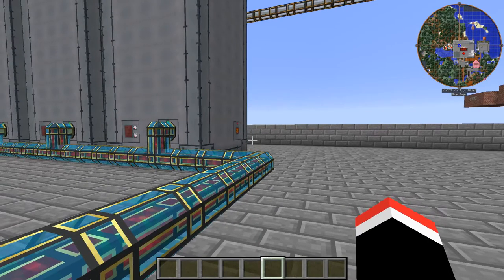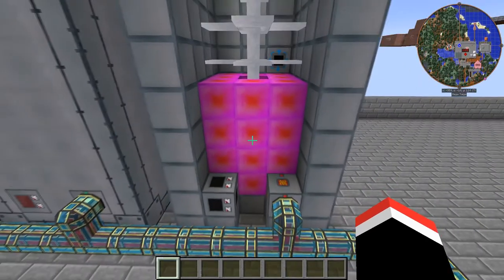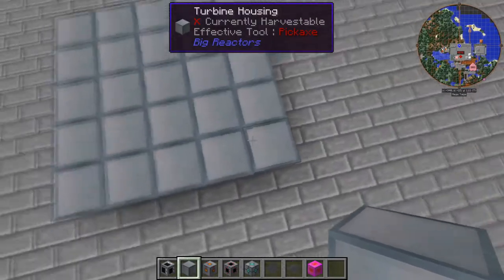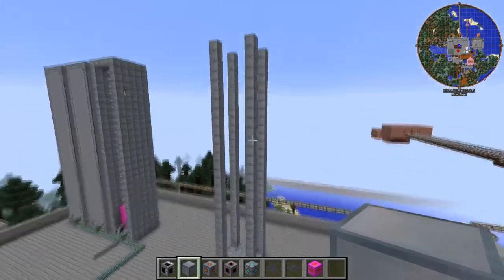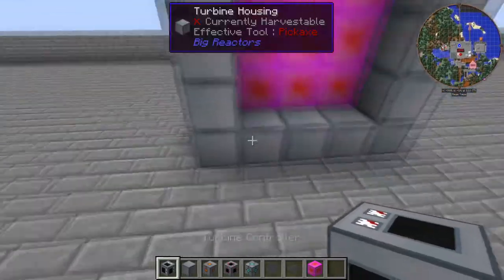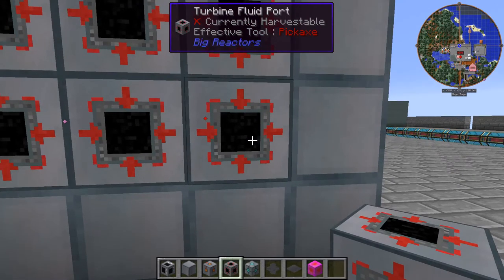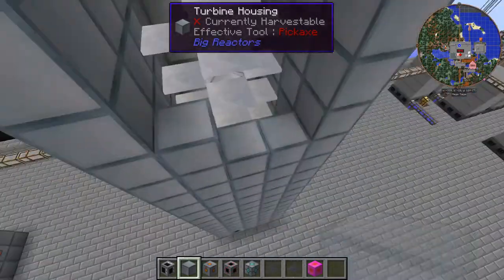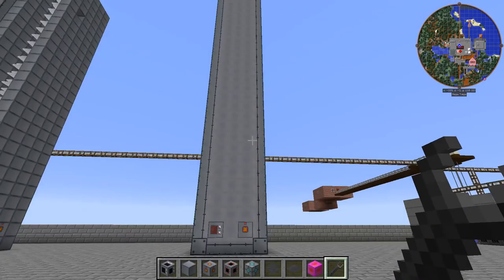NEW Minecraft Forge Big Reactors Steam Turbine Tutorial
this is a remake/completely new video tutorial to show you how to build a steam turbine in Minecraft with the forge mod "Big Reactors". i made this new one because the old one had really poor mic quality.

if you enjoyed this video, or have a game you would like me to make a video of, feel free to donate a couple dollars to my paypal account